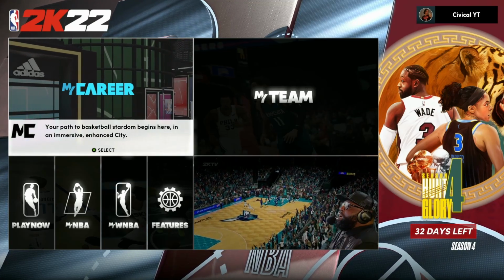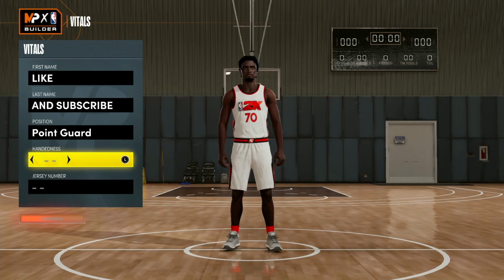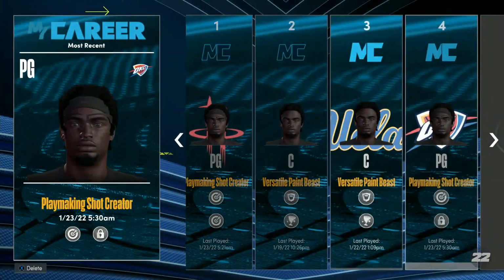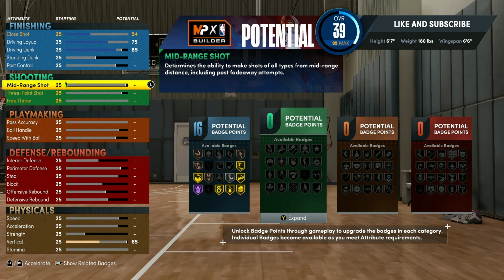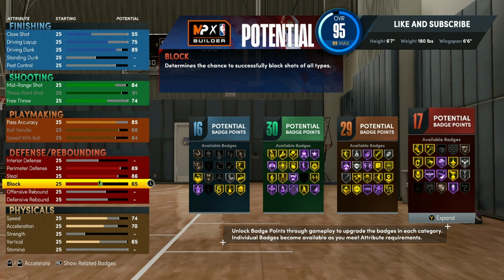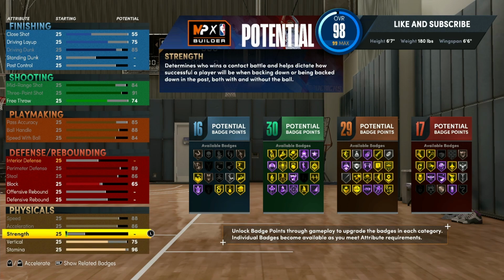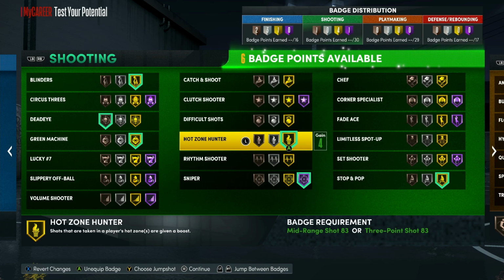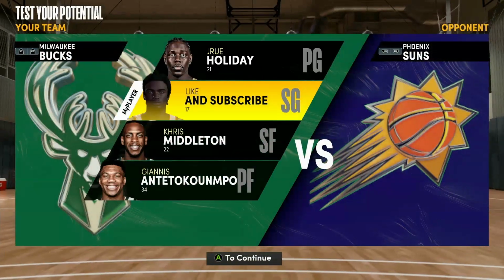*NEW* GLITCH 6’7 POINT GUARD BUILD.. (88 SPEED, 90+ 3PT, HOF TIGHT HANDLES) - NBA2k22 Next Gen